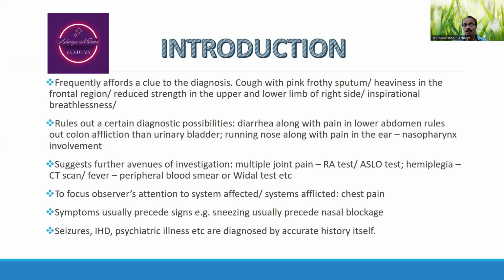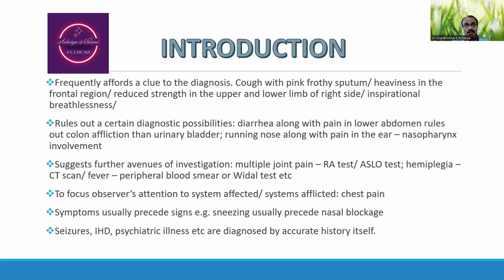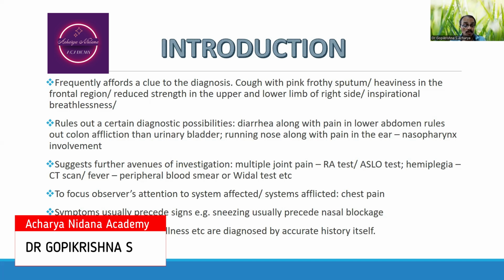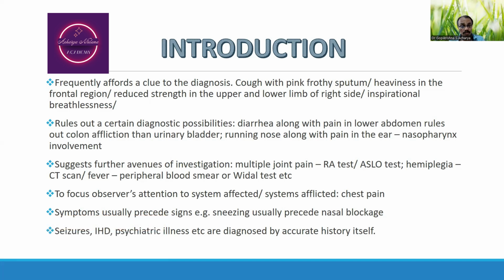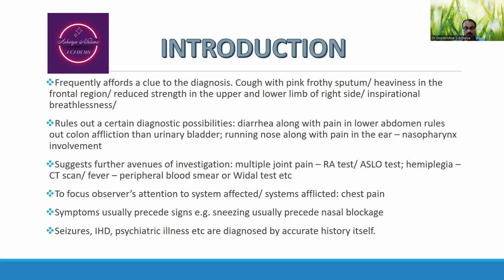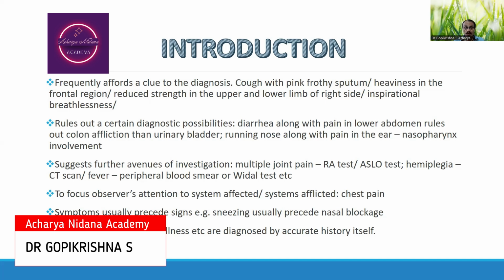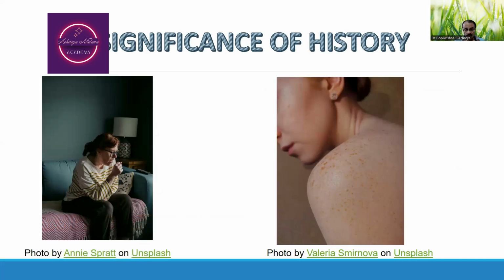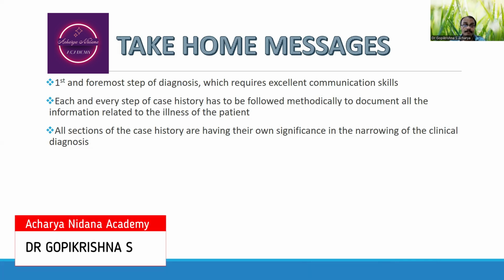Significance of case taking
In this video, significance of case history taking is being elaborated with sufficient examples. Go through the video completely.

Dear ANA community members, what are the major key take aways mention in the comment box below, what is the one topic that you would like to have discussion in this channel, mention in the comment box below. If you like this video, then put a thumbs up, spread this video to maximum number of true Ayurveda learners so that we can make a huge movement out of this small message.